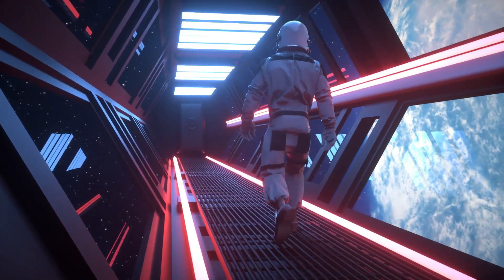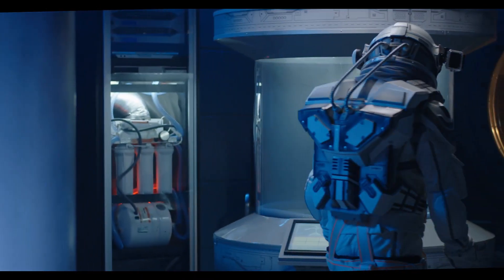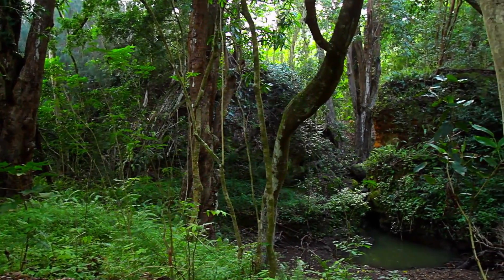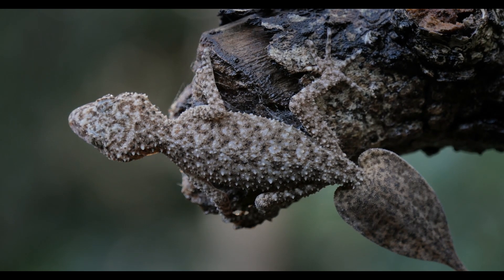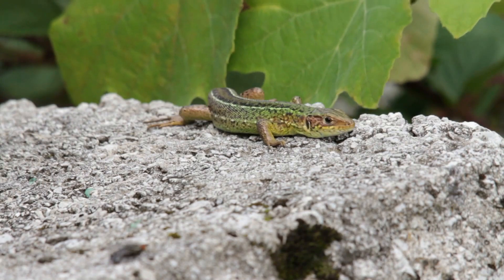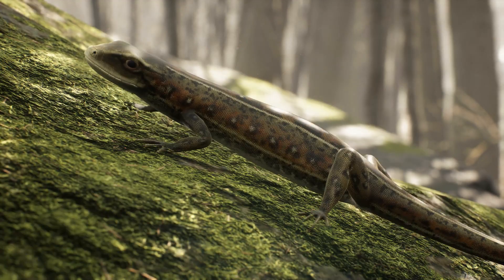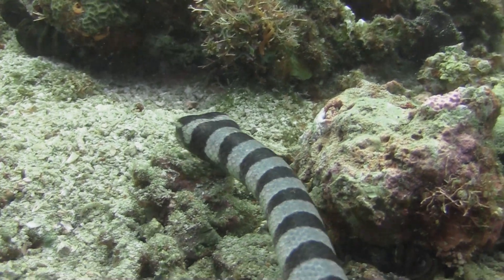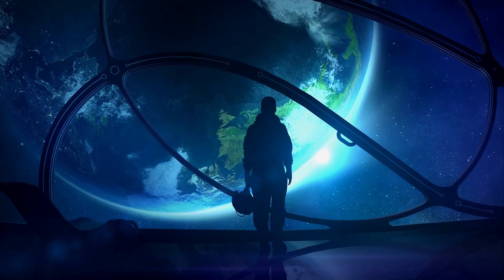Aliens Of Earth: The World Of Reptiles (episode 1)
🌿 Embark on an extraordinary journey into the enchanting realm of reptiles with us! 🐢

Join us as we venture into diverse habitats, exploring both land and sea to unravel the captivating lives of these mesmerizing creatures: from the resilient turtle to the elusive leaftail gecko, the mighty alligator, the colorful vivid para lizard, and the enigmatic banded sea krait. 🐊🦎

Prepare to be spellbound by the intricacies and uniqueness of these reptilian marvels as we delve into their habitats, behaviors, and the vital roles they play within their ecosystems.

But our exploration doesn't stop here! Become part of our community and stay tuned for more exhilarating videos, as we celebrate the marvels of nature and collaborate towards forging a better, more sustainable world for all its inhabitants. 🌍💚

Don't miss our upcoming discoveries! 🎥✨ Together, let's make a difference!